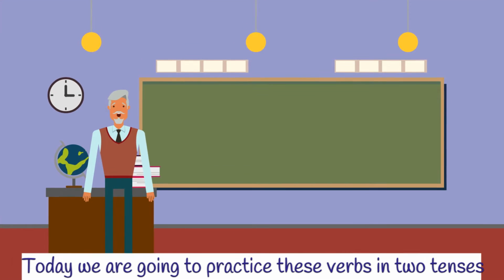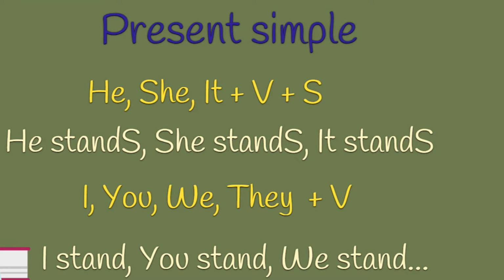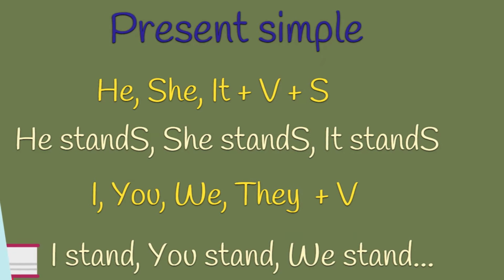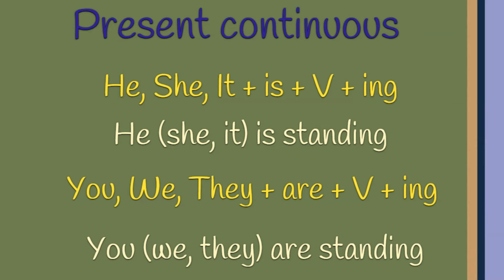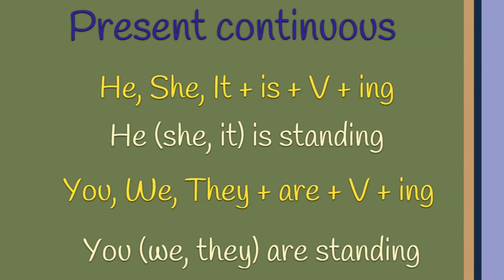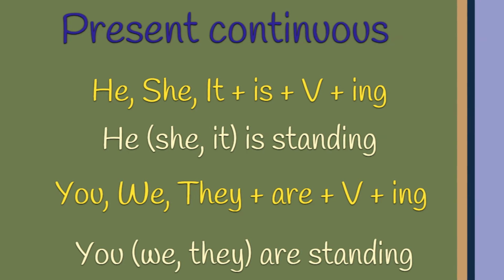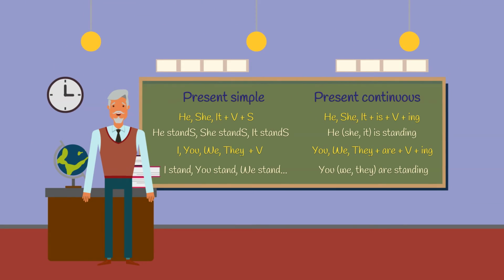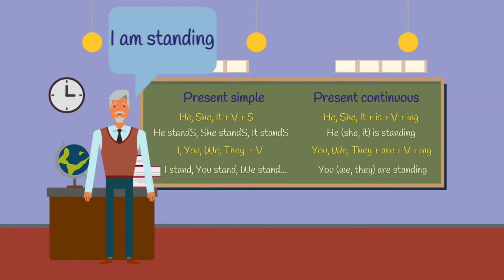Action verbs in the Present Simple and Present Continuous tenses. The 1st part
Let's learn some more action verbs in the less difficult grammar structures. Stand, sit, wave, talk, work, walk.